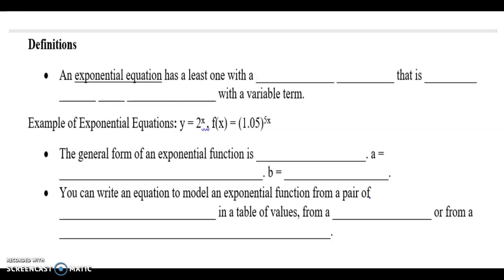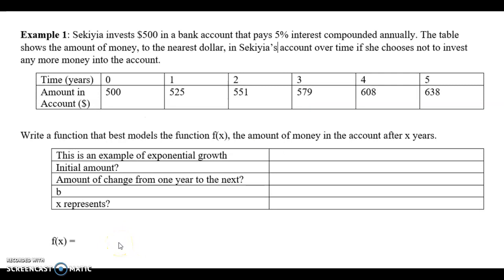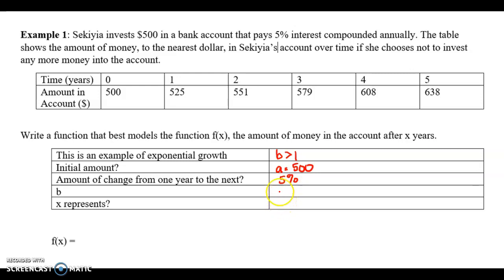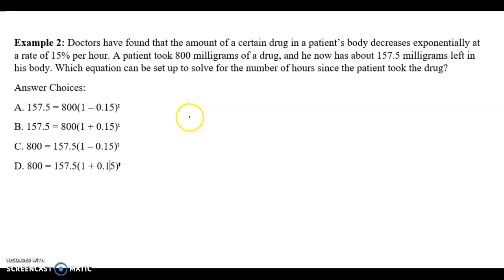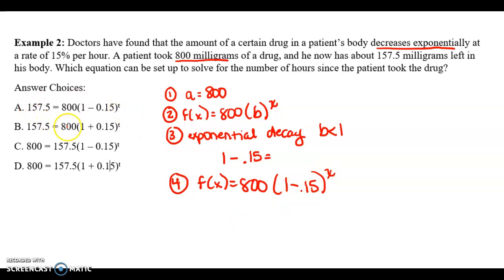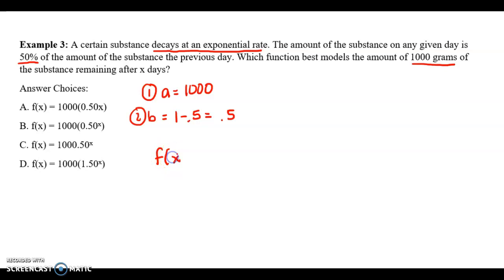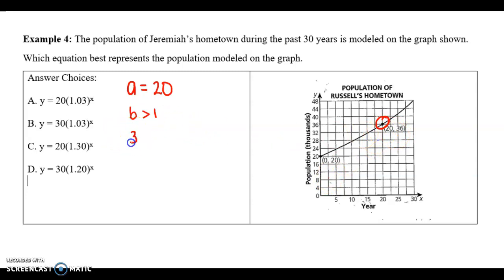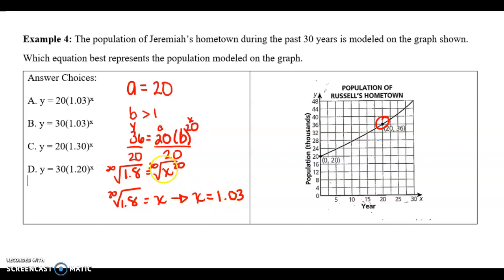Skill 16 Representing Exponential Functions